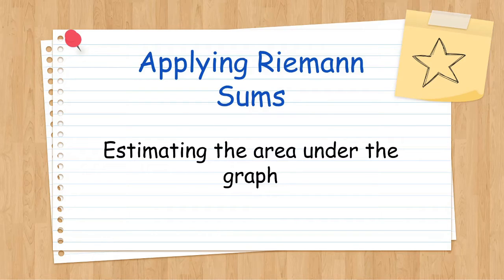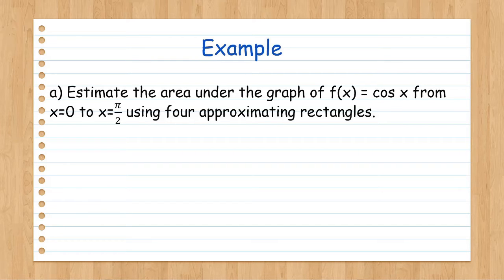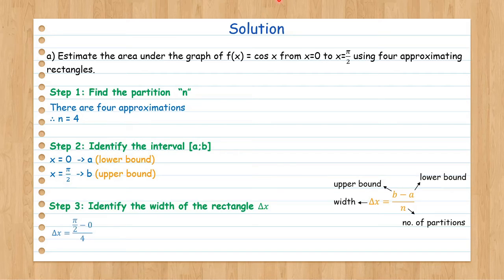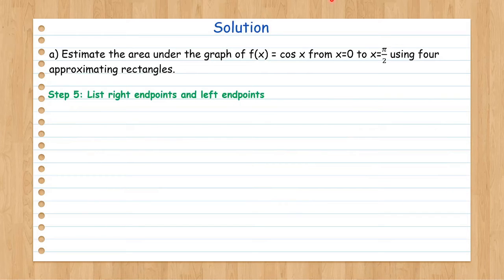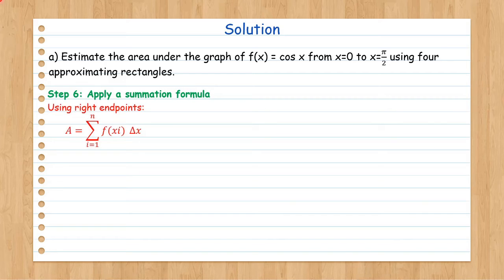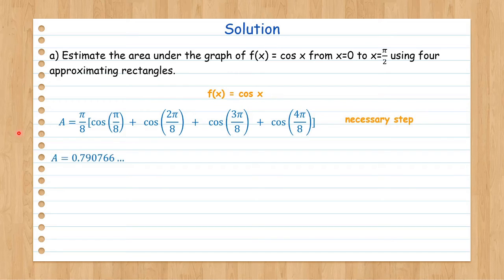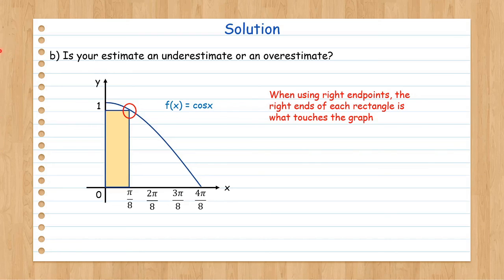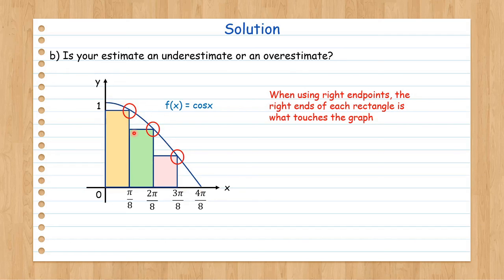Riemann Sums: Using right endpoints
Hi guys!
This video explains how to use Riemann sums to estimate the area under a curve/graph using right endpoints.